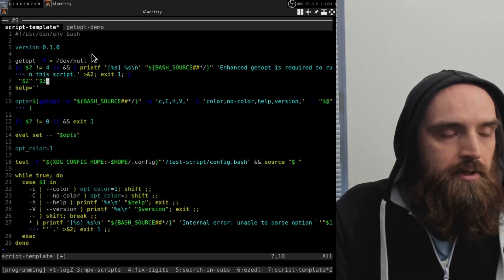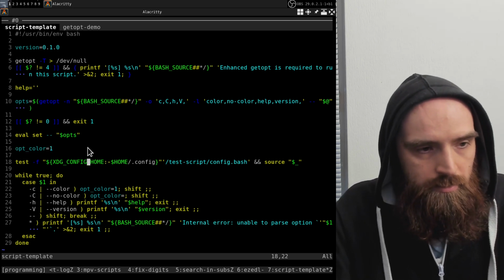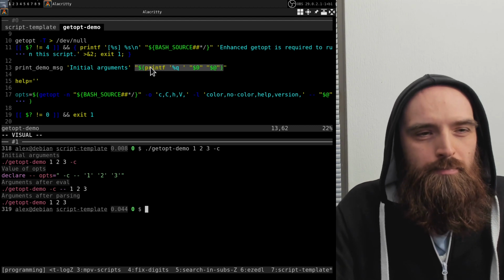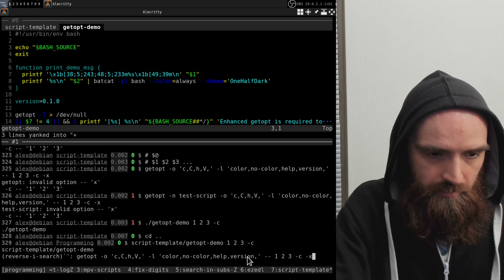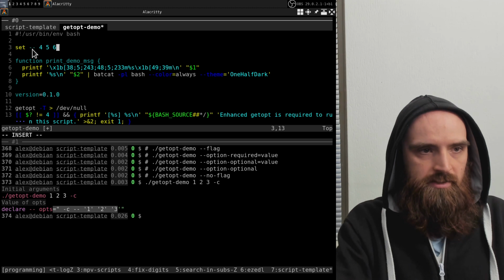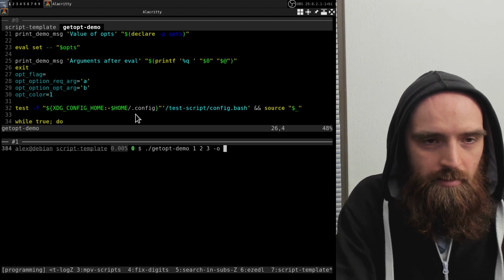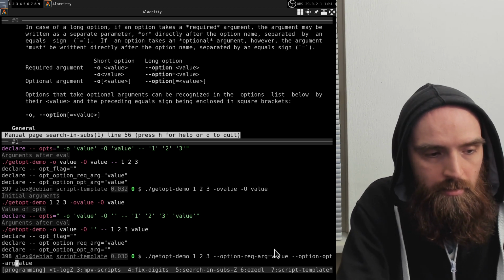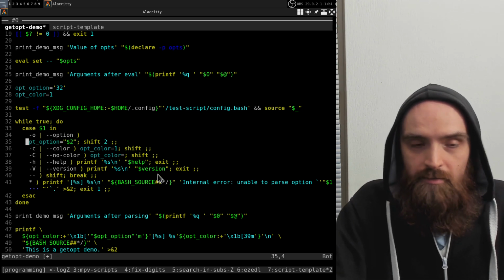[Bash scripting #1] Parsing options with getopt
0:00 Intro
0:47 An overview of the template script
1:11 The script's version
1:33 The getopt version check
2:16 The script's help message
2:53 The running getopt part
3:34 Re-setting the positional arguments
5:37 The defaults and the config file
7:15 The config file
10:09 The parsing loop
12:31 The advantage of parsing out all of the optional arguments
16:54 The error message in case you forgot to add an option to the parsing loop
18:01 A more detailed look
18:21 The demo script
20:19 The initial arguments
21:08 The value of opts
22:19 What happens when you run getopt
25:06 Options passed to getopt
25:18 The -n option (the name of the script for error messages)
26:08 How to get the name of the script for messages
30:35 The -o and -l options (valid long and short options for the script)
31:49 The three kinds of options
33:45 How to define the three types of options in getopt
36:12 The value of opts and the three kinds of options
36:49 eval and set
38:47 The value of opts and the three kinds of options, continued
39:32 Parsing the three kinds of options in the parsing loop
39:59 Parsing options that take no arguments (flags)
43:44 The error message in case you forgot to add an option to the parsing loop, a demonstration
44:30 Parsing options that take arguments - required and optional
46:28 Options with arguments in the opts string
49:04 Options with arguments in the parsing loop
51:11 A difference in syntax between options that take required vs optional arguments
57:30 The positional arguments after parsing
58:36 A short demonstration of using options parsed with getopt in your script
1:03:48 Conclusion
1:05:20 Outro